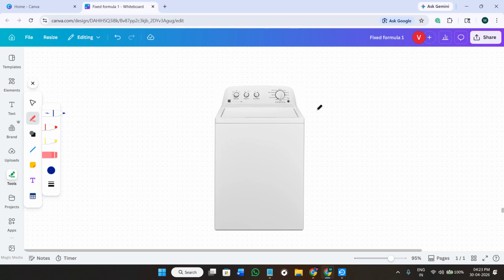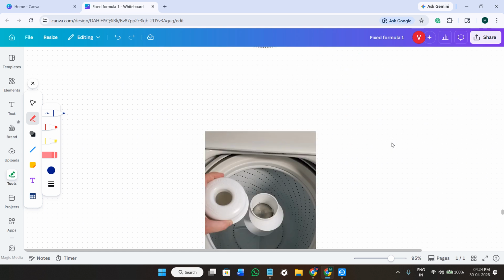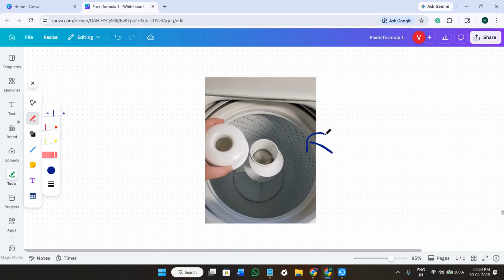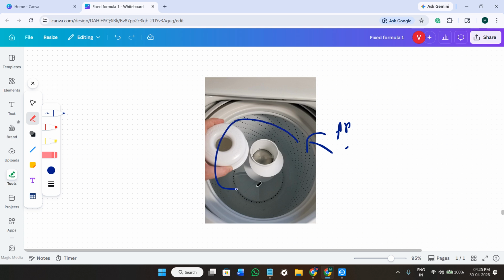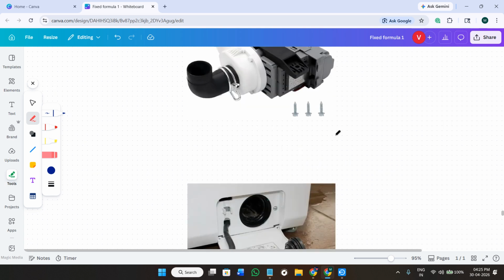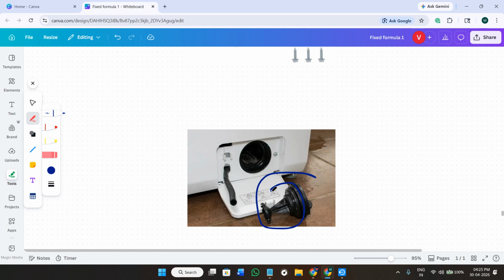How To Fix Kenmore Washer OE Error Code 2026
Welcome to the Fixed Formulas YouTube channel! In this tutorial video, I will show you How To Fix Kenmore Washer OE Error Code 2026